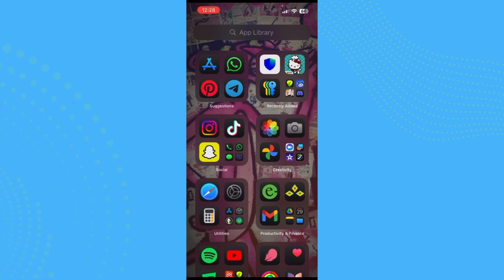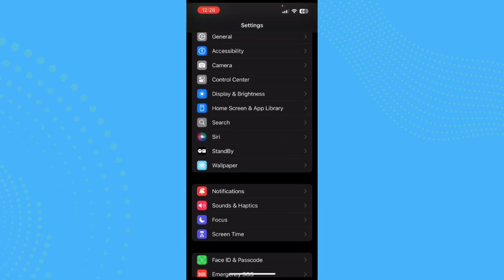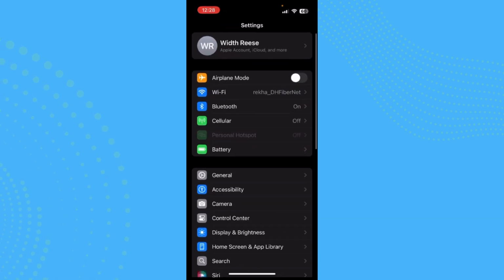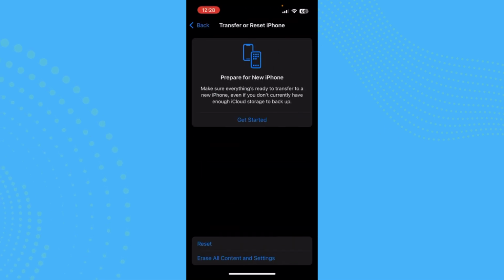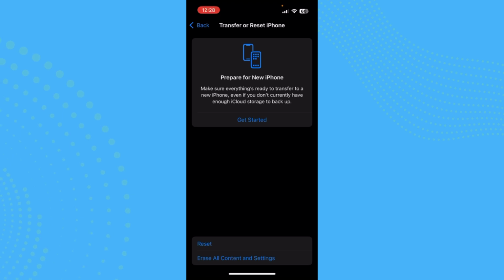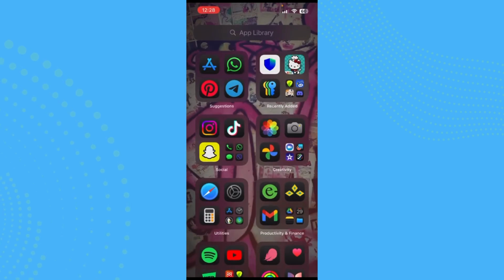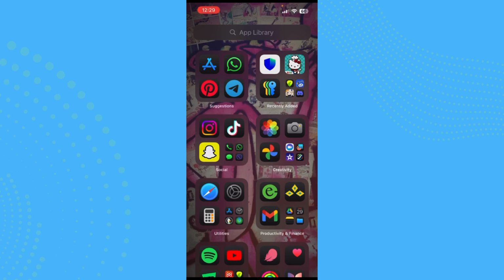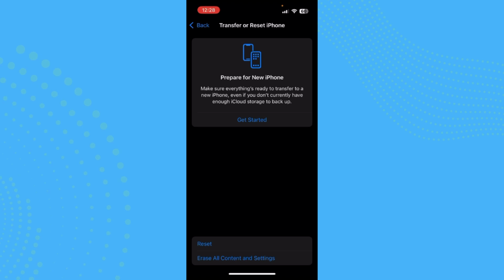How To Fix Cellular Data Not Working On iPhone iOS 18 | Mobile Data Not Working After iOS 18 Update